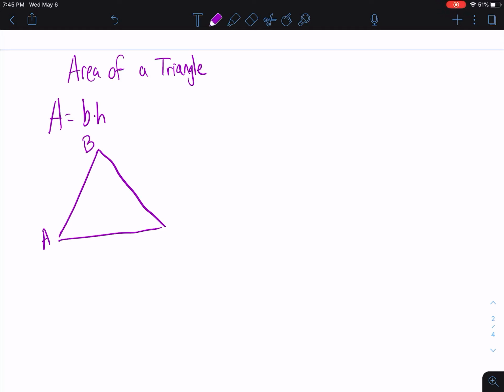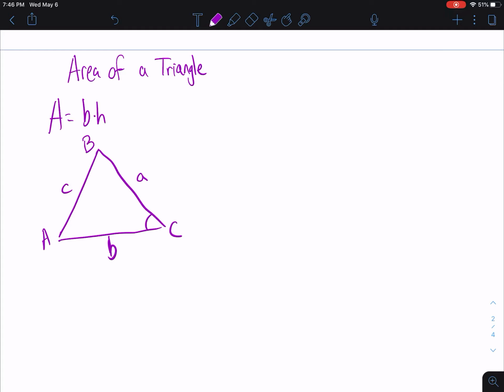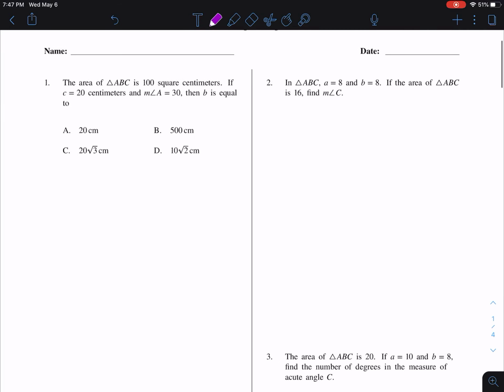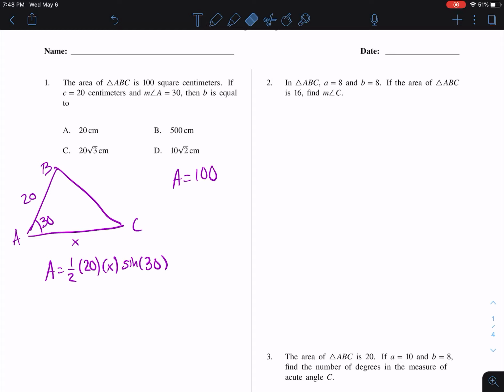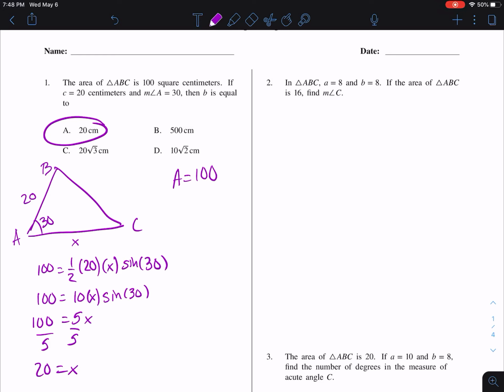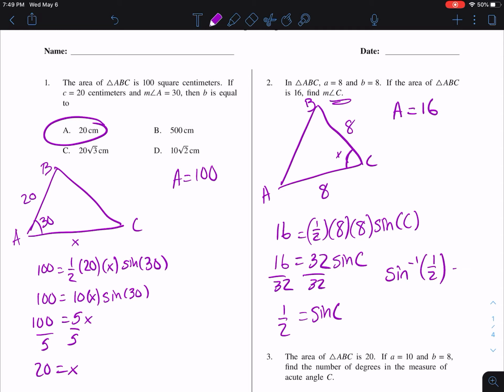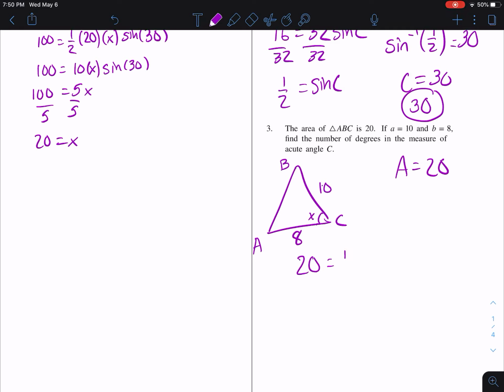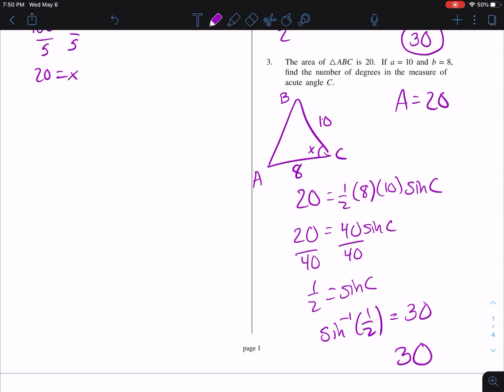Area of a Triangle Using Sine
How to find the area of a triangle using A = (1/2)absin(C)